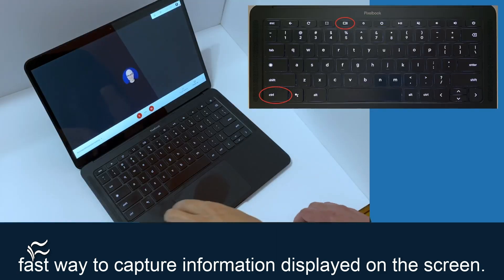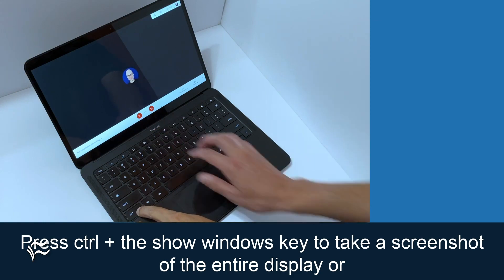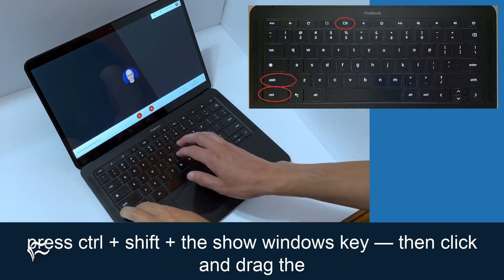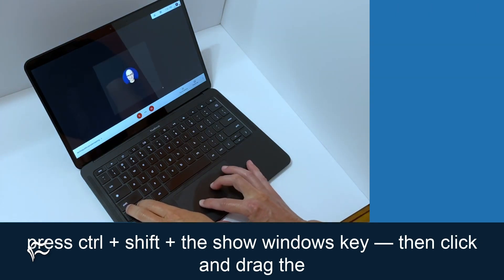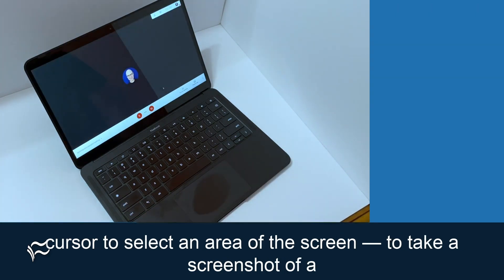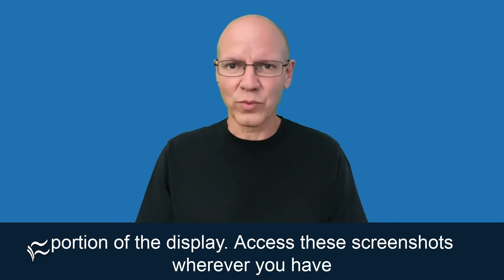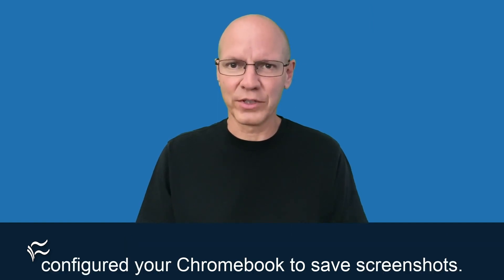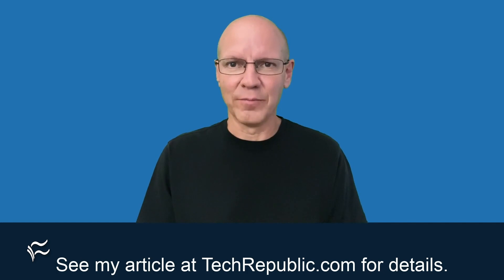7 tips for using Google Meet on a Chromebook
Learn how to start Google Meet quickly, manage Meet audio and video from your keyboard, modify how Meet displays, and more.